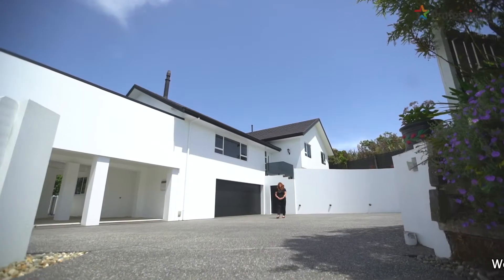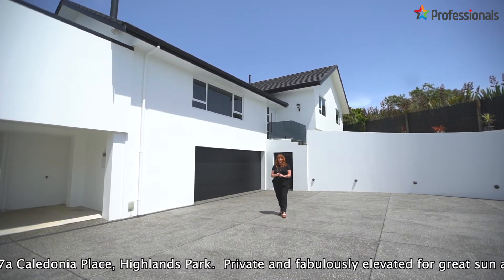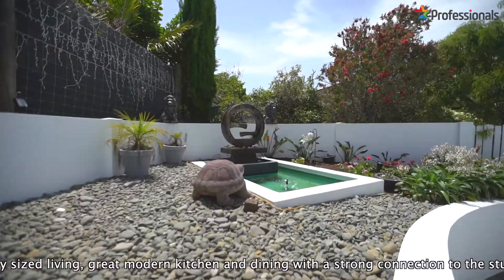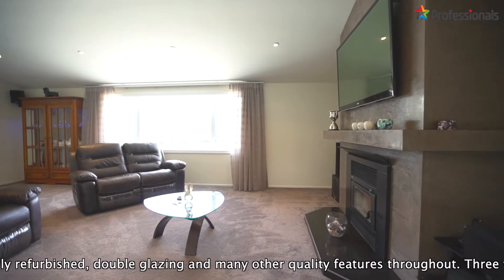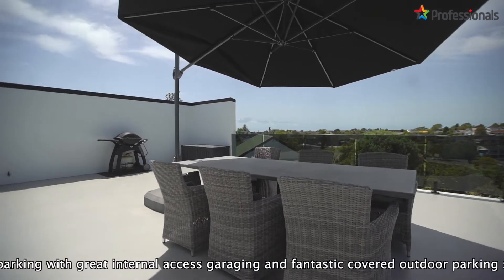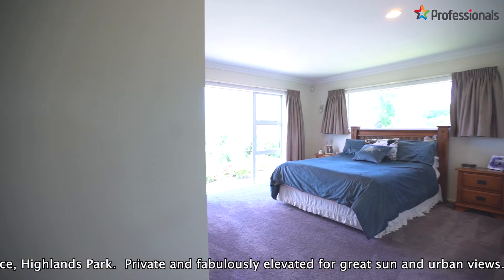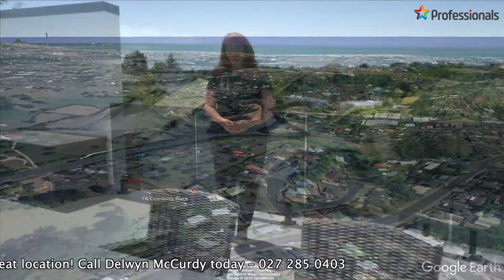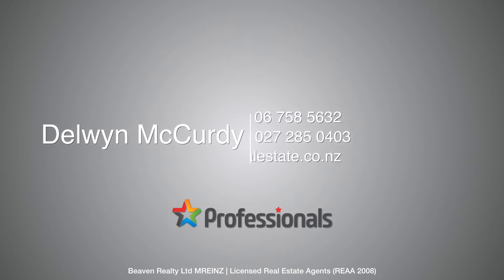7a Caledonia Place, Highlands Park